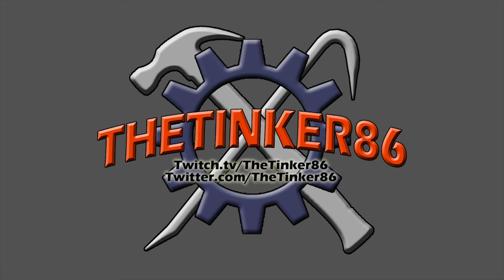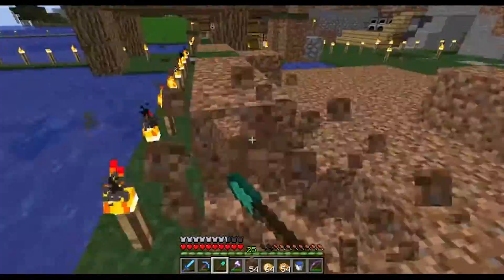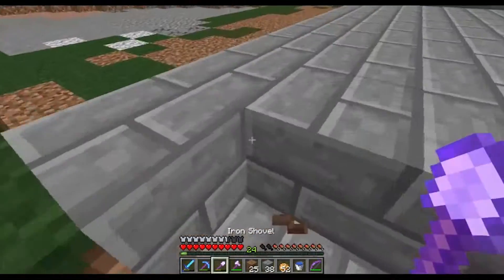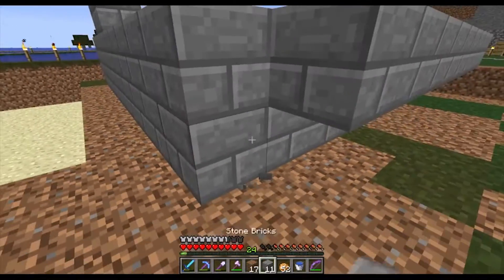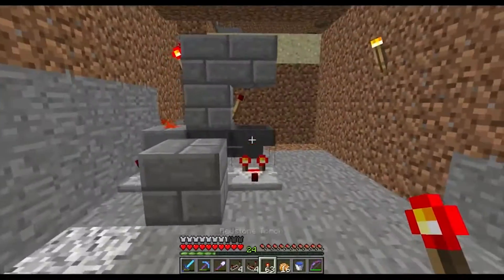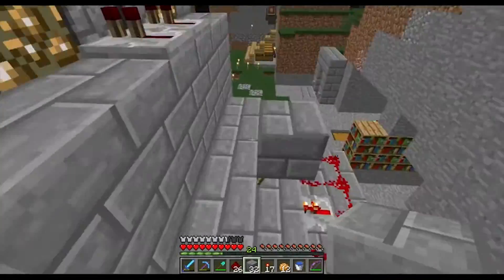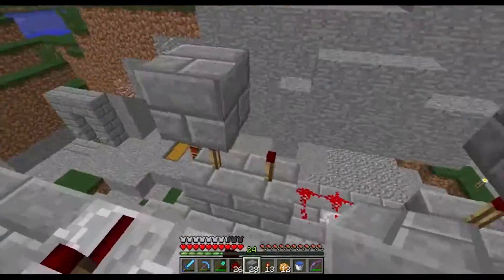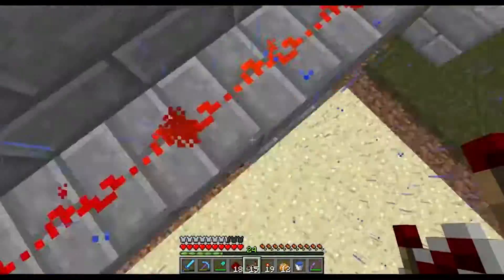Meta Minecraft EP06 - Making a plant farm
Hey guys!
I just put together a plant farm (sugar cane, melon, pumpkins) and it's all setup to run fully automatic. Take a look, and check back soon because i'll be making a tutorial for this asap.